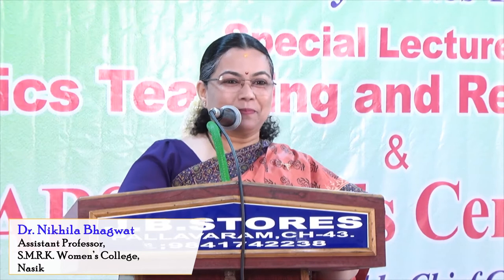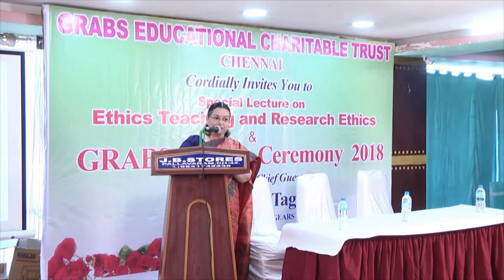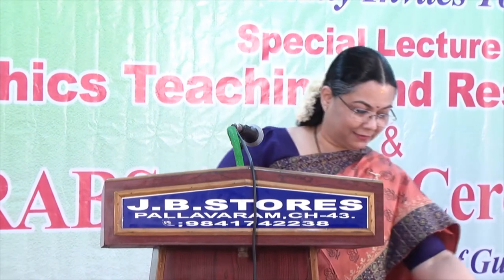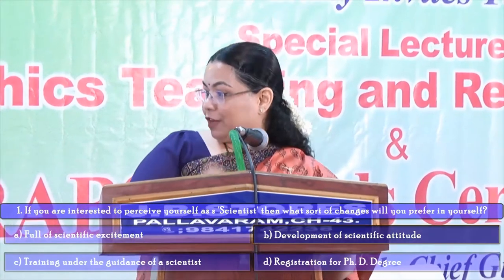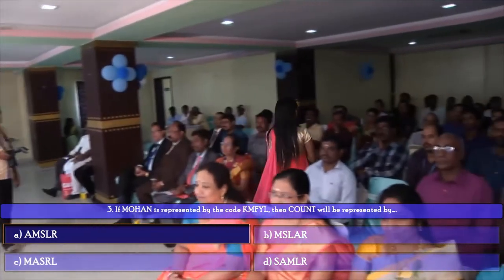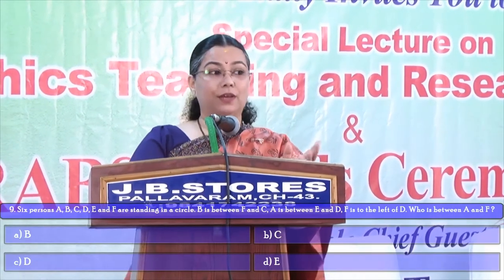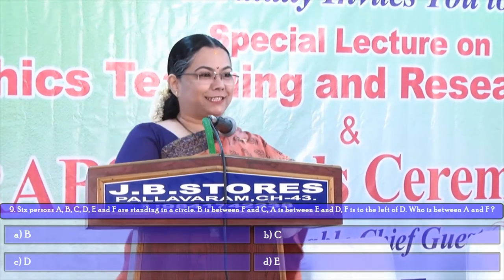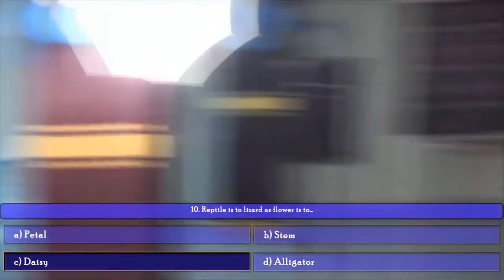Dr Nikhila Bhagwat special lecture on Ethics Teaching and Research Ethics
Dr. Nikhila Bhagwat
Assistant Professor,
S.M.R.K. Women’s College,
Nasik
has presented a special lecture on "Ethics Teaching and Research Ethics" and received " Teaching and Research Excellence Award " on April 8, 2018. Organized by GRABS Educational Charitable Trust